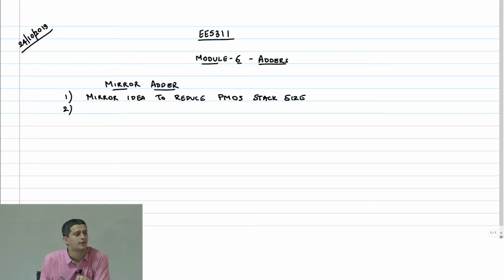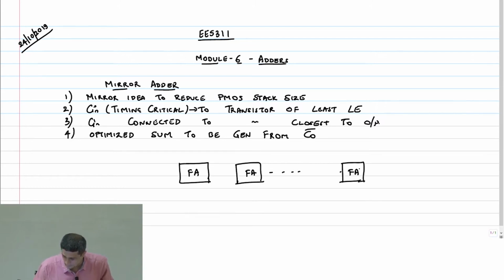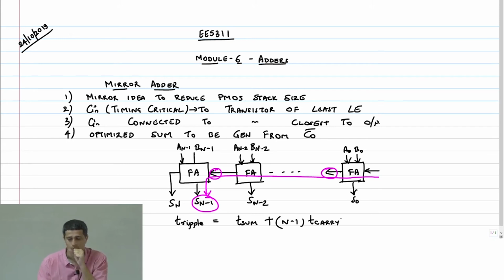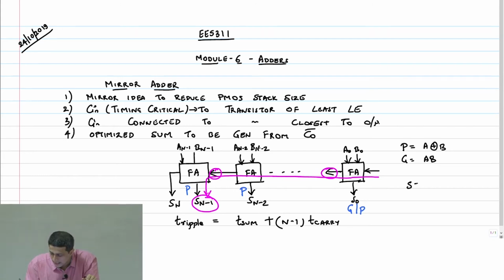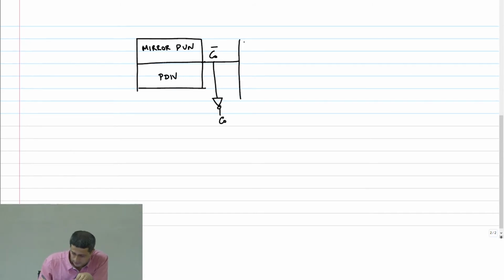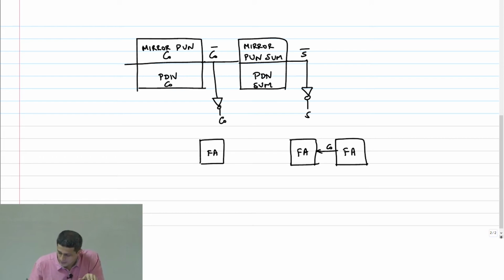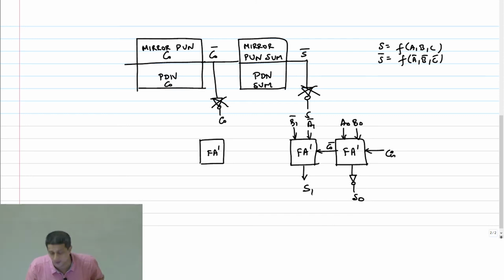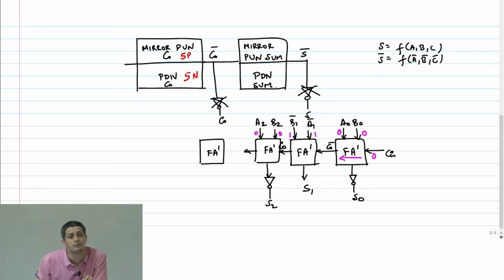AM - 3 - Full Adder Optimization